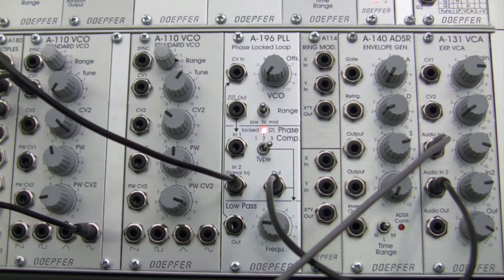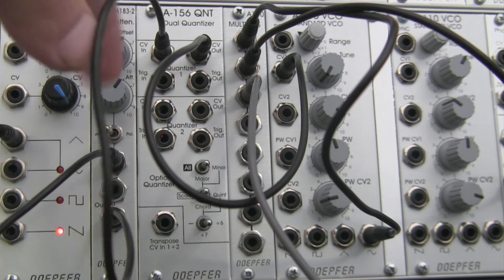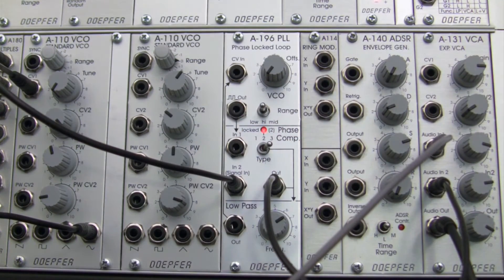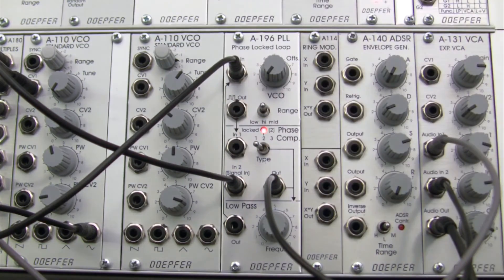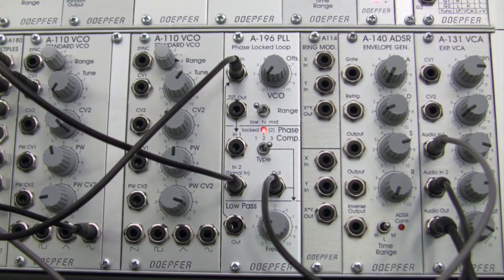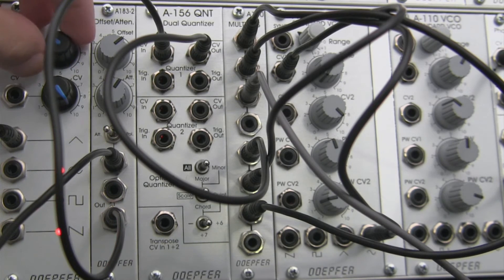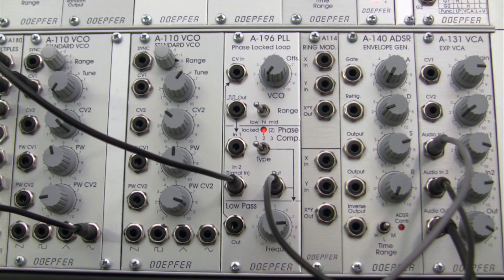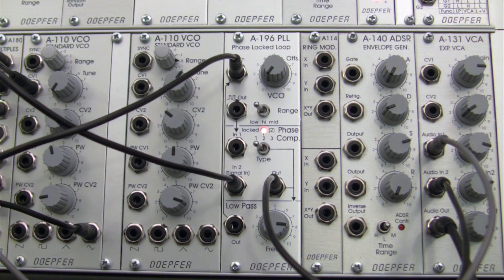Doepfer A196 PLL- Experiments with the Phase Locked Loop- Low Pass Filter and CV triggering Part Two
A continuation of the Experiments with the Doepfer A196 PLL. This is part two on the Low Pass Filter and CV triggering. It examines the behavior of the low pass filter and how the cv in effects the PLL. Brief review followed by Audio demonstrations. Sound and Video by Raul Pena.